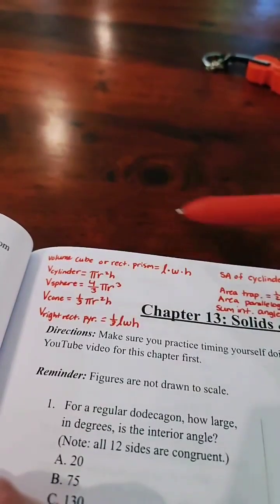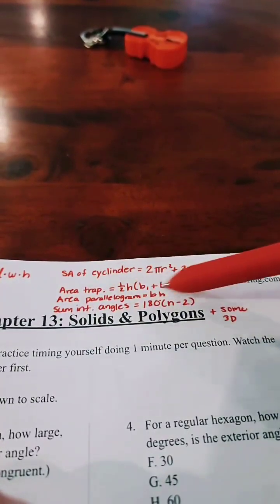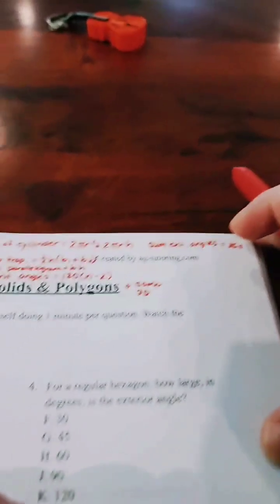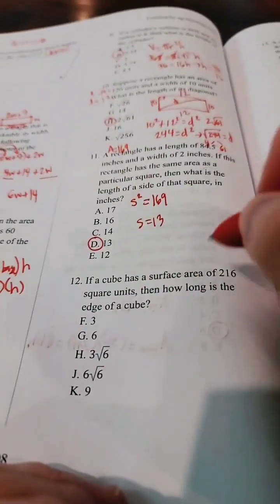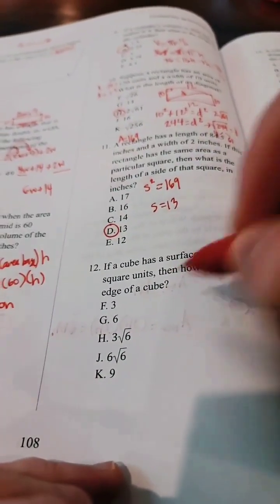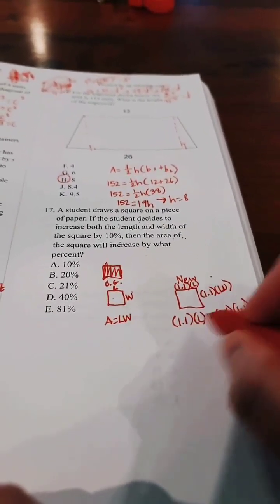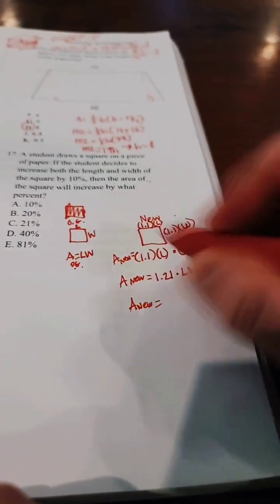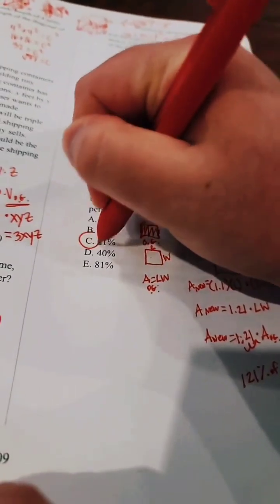Overcoming ACT Math Solids & Polygons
This is the solids and polygons chapter from my book "Overcoming ACT Math" by Sophia Garcia. To improve the video quality click the settings icon on the video and then click quality and select the highest video quality.